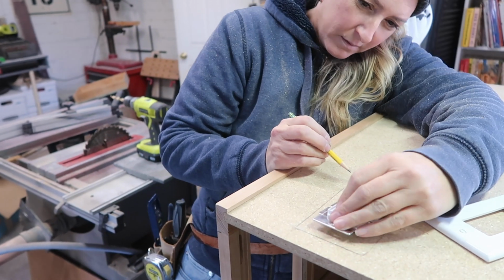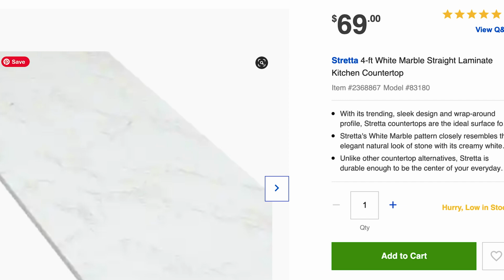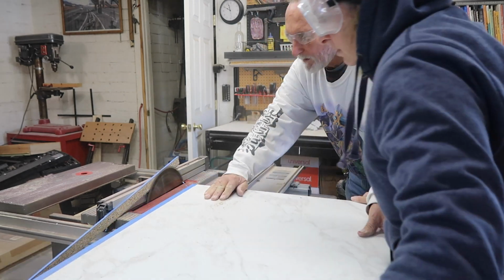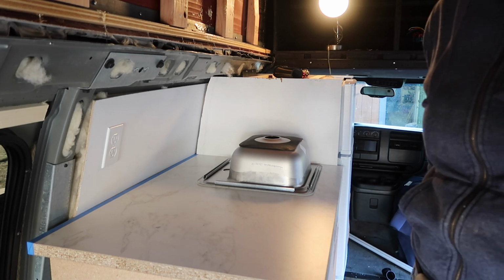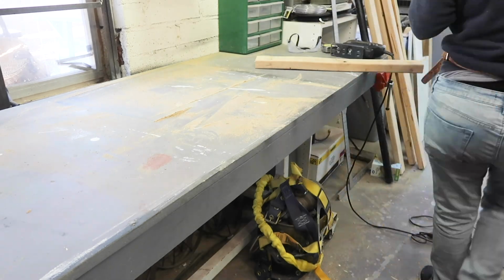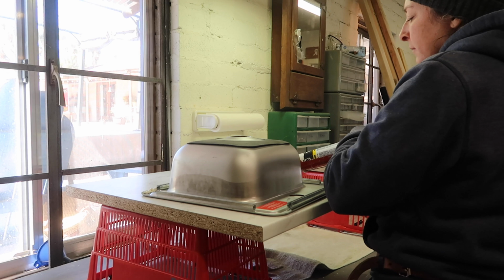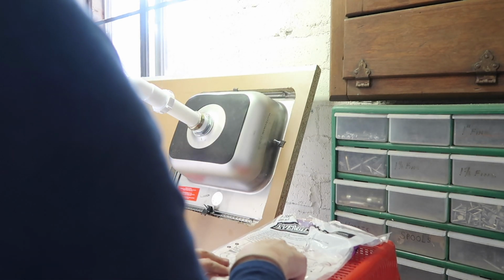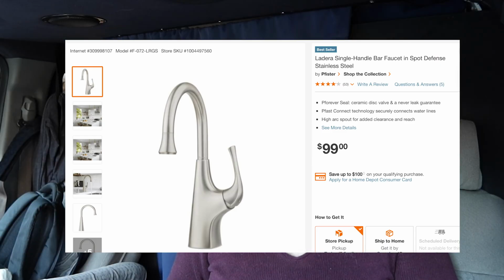How To Install a Laminate Countertop and Kitchen Sink in a Van // Travel Snacks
If you want to brush your teeth or do dishes in your van you're gonna want a sink. I decided on a faux marble laminate countertop, a stainless steel sink and brushed nickel faucet.

How To Install a Kitchen Sink and Laminate Countertop in a Van // Travel Snacks

ABOUT ALLISON
Allison Sharpe is a California native who gave up her home in California to live a nomadic lifestyle. In the USA she lives out of her car and while abroad practices slow travel. Wherever she is, she's always looking for delicious food, scenic places, unique adventures and cool places to stay (on a budget). She's also the host of the Travel Snacks Podcast.

- Get $40 off your first Airbnb stay!! ASHARPE106